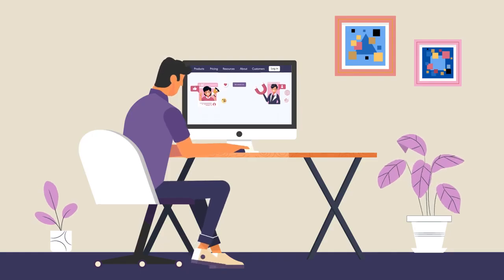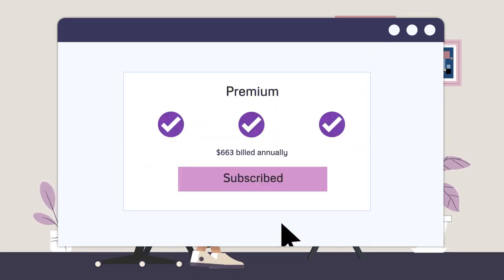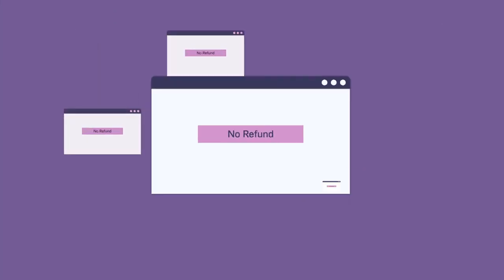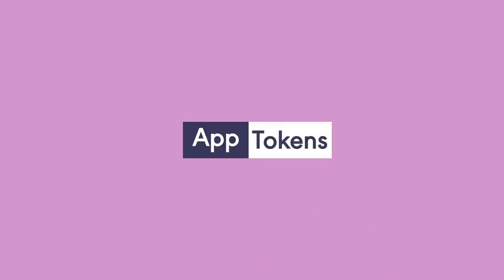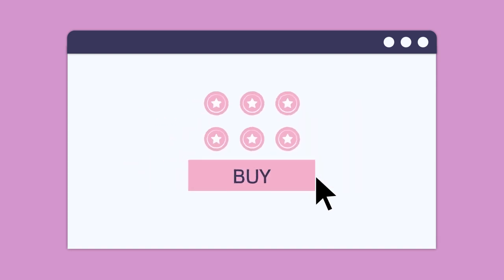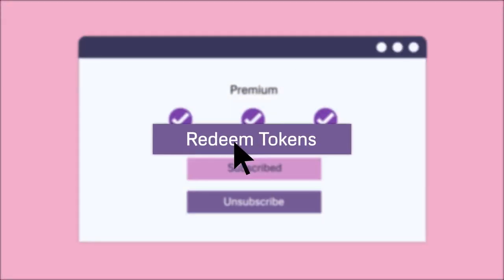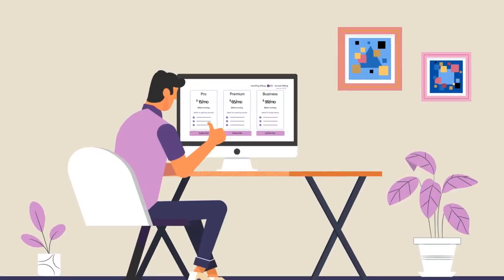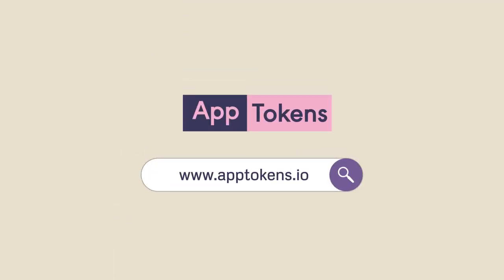Introducing AppToken: A Web App That Streamlines Your Workflow (Created by Techntag)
Techntag LTD(used to known as nexus_animation) is proud to present our latest animated video: an explainer video for AppToken, the all-in-one web app that streamlines your workflow and helps you get more done. With our help, AppToken was able to effectively communicate the benefits of their tool to their target audience through the use of engaging and informative 2D animation.

As a professional explainer video company, we specialize in creating high-quality 2D animation videos that help businesses and organizations tell their stories and promote their products and services. By utilizing the power of visual storytelling and engaging animation, we can help you effectively communicate your message and boost conversions.

Whether you're running a small business, working as a freelancer, or managing a team, we have the skills and experience to produce a 2D explainer video that meets your needs and exceeds your expectations.

Fiverr:Fiverr.com/techntag
Fiverr: Fiverr.com/katie_animation
Fiverr:Fiverr.com/sophiemiller718
Fiverr:Fiverr.com/newyork_studios

Best Regards.